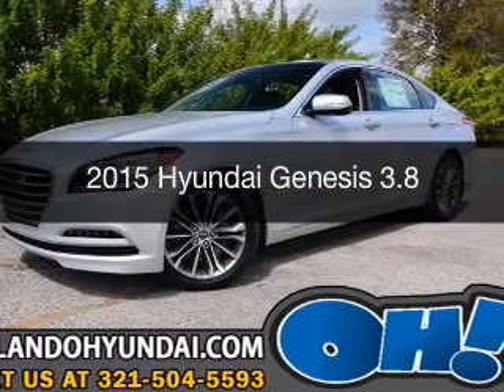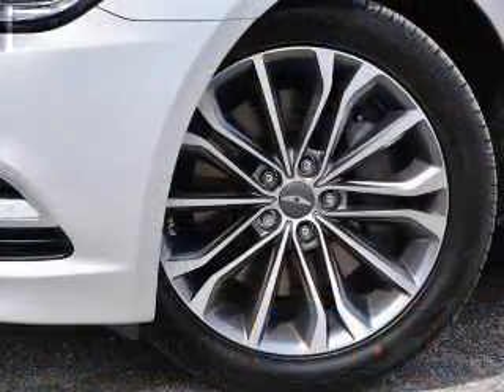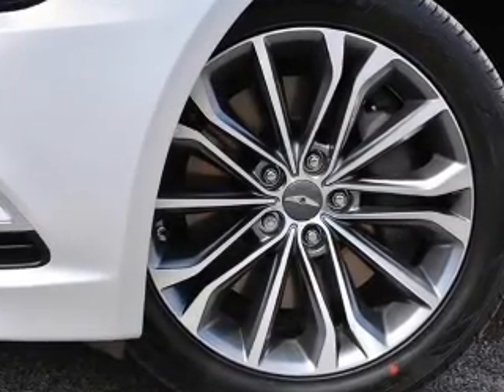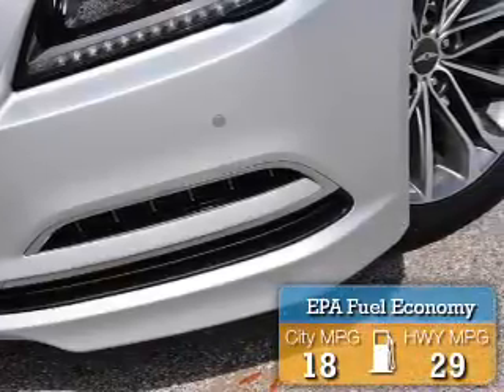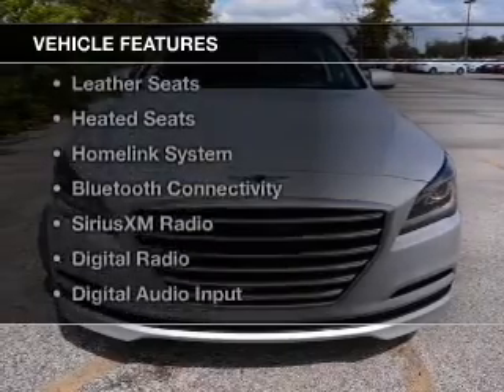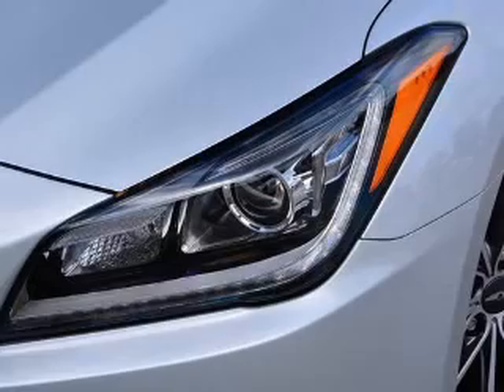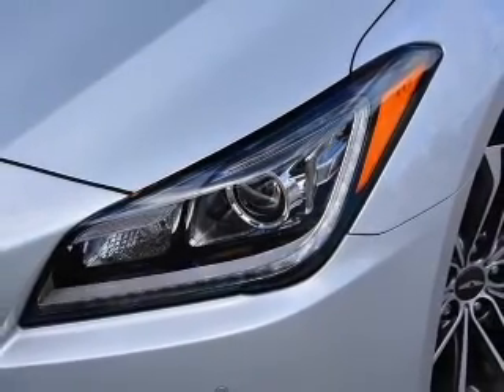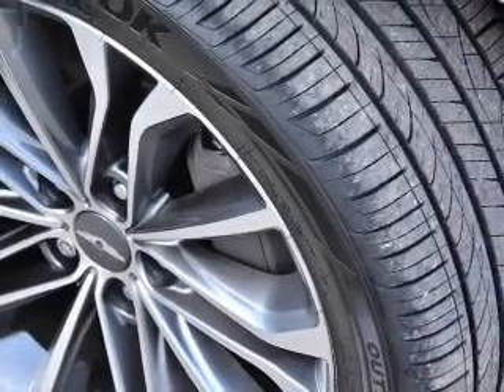2015 Hyundai Genesis - ORLANDO FL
Year: 2015
Make: Hyundai
Model: Genesis
Trim: 3.8
Engine: 3.8 liter 6 cylinder 24 valve
Transmission: 8-Speed Automatic
Color: Santiago Silver
Mileage: 0
Address:
4110 WEST COLONIAL DRIVE